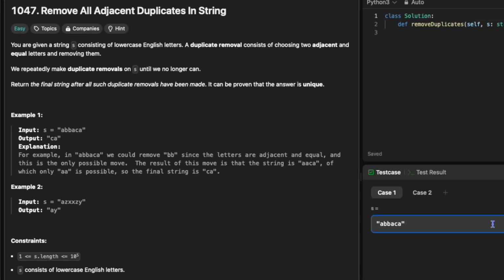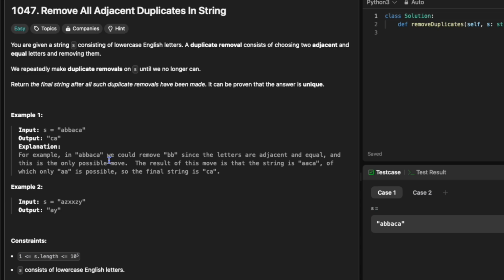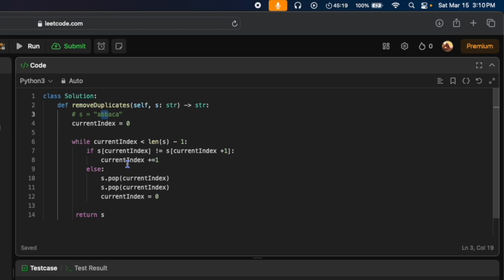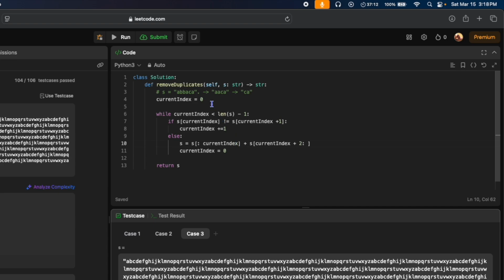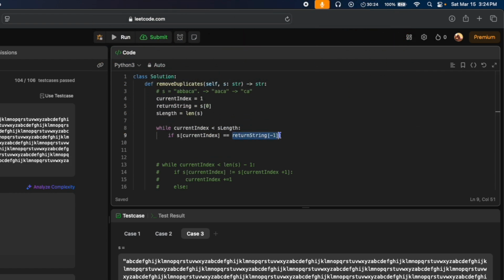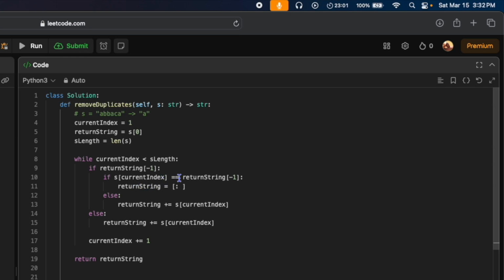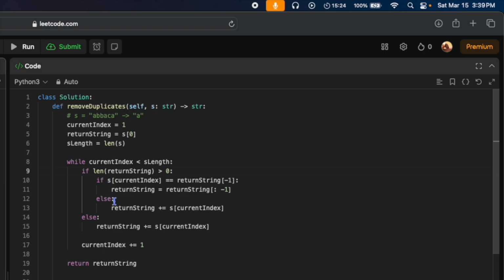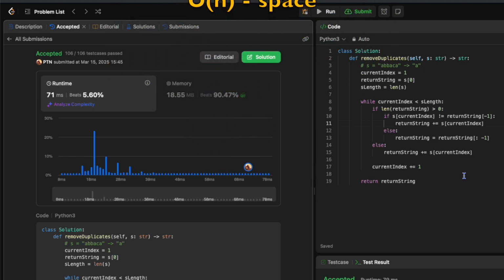1 Hr Algo Challenge Ep8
Yet another "easy" challenge, to showcase. The only issue,. . . it wasn't so easy (at least for me 😅)!

I hope you enjoy. Even more, I hope you can gain something from it.